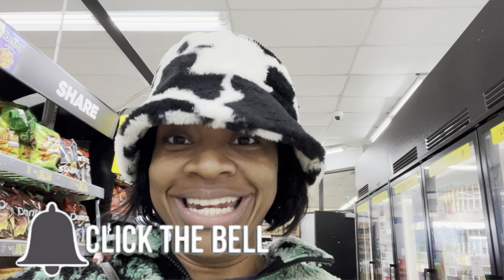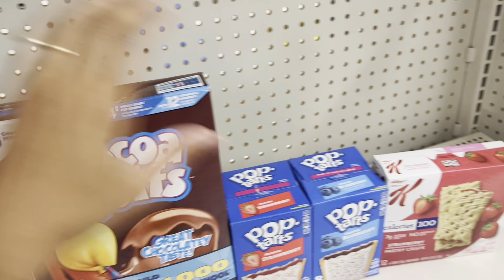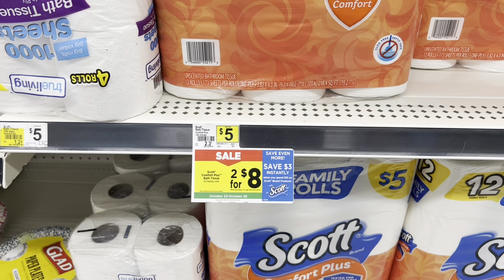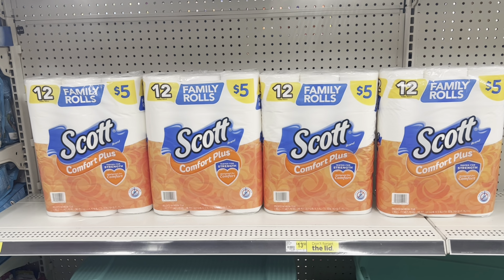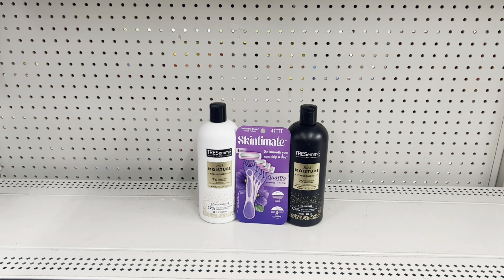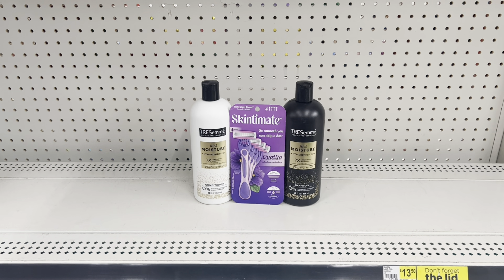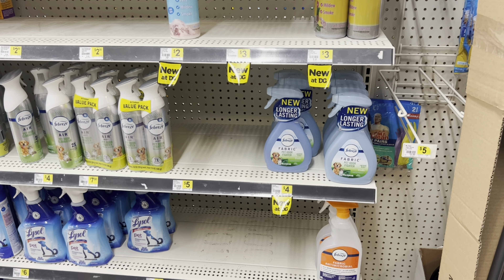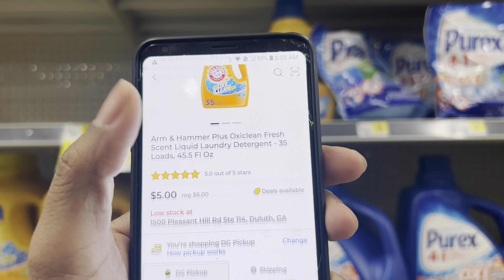🚨 Dollar General Couponing This Week 10/22-10/28 🚨 All Digital Deals | Learn how to coupon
🚨WELCOME BACK! Thanks for clicking my video ❤️.

In this video I provide multiple ANY DAY DEAL scenarios/breakdowns that you can take advantage of the week  10/22- 10/28 . ALL DIGITAL scenarios/breakdowns INCLUDED.

🚨REBATE APPS🚨

⭐️RAKUTEN
Have you signed up with Rakuten yet? It’s the best site for earning Cash Back. Get a $30 bonus when you sign up with my invite link and spend $30. It’s free!